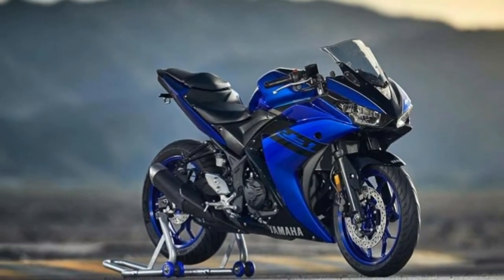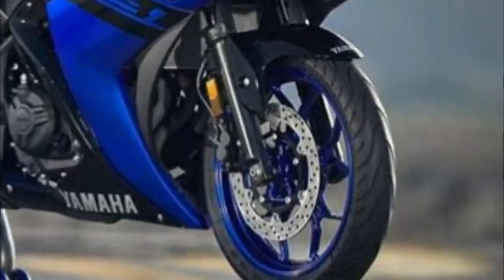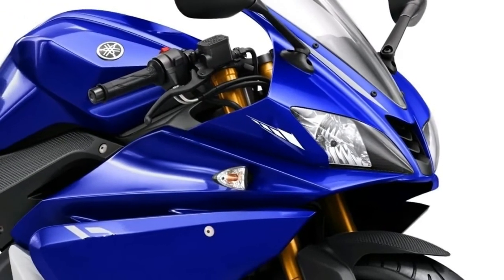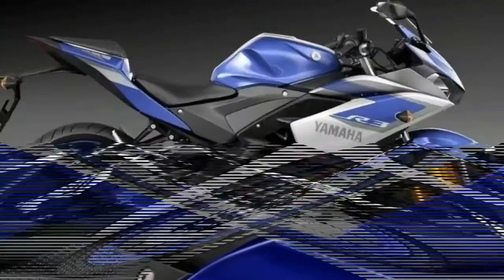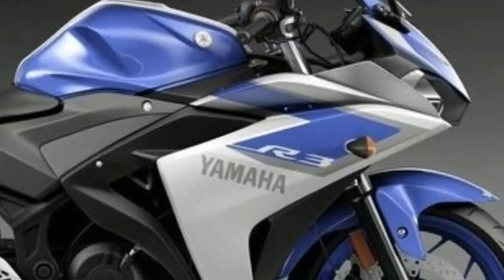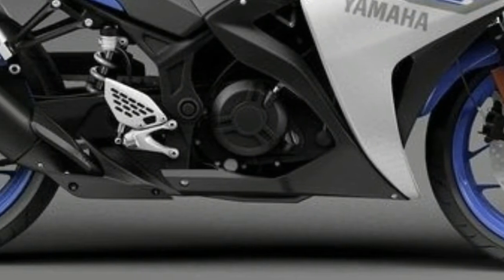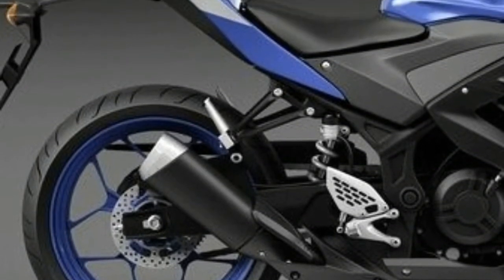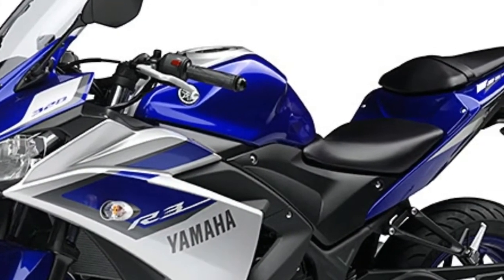2018 Yamaha YZF R3 Gets Cosmetic Upgrades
The 2018 Yamaha YZF-R3 gets cosmetic upgrades for the new year, while retaining the same mechanicals. There are now three colour options on offer - Raven, Team Yamaha Blue and Vivid White. Yamaha has announced that sales in the US will commence from February 2018.